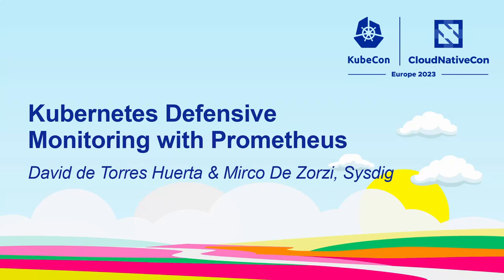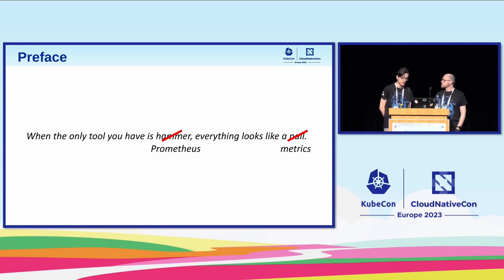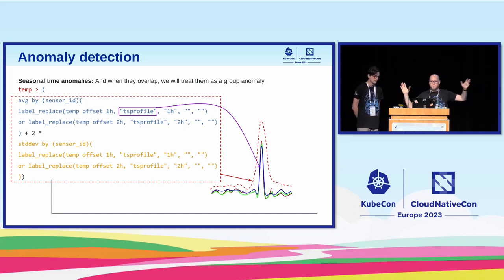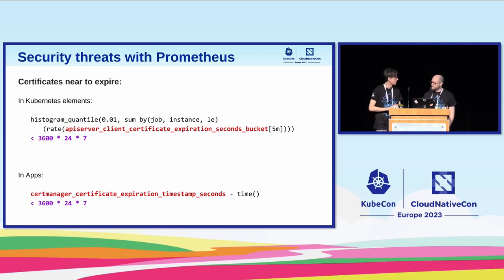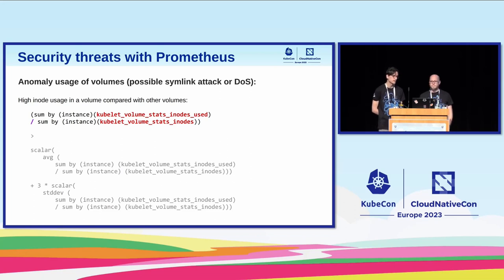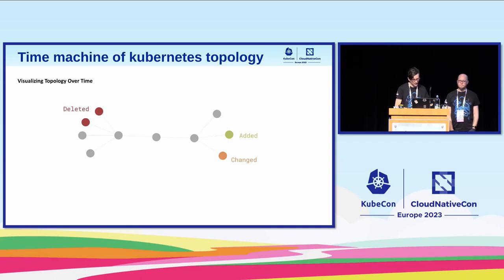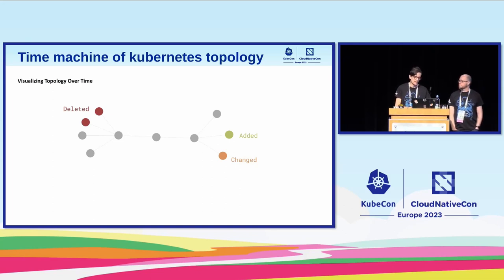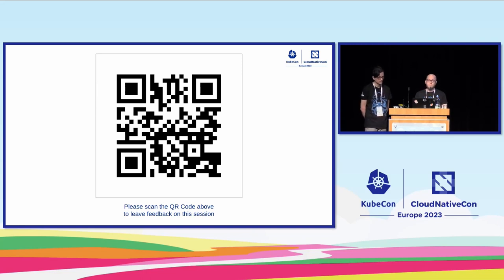Kubernetes Defensive Monitoring with Prometheus - David de Torres Huerta & Mirco De Zorzi, Sysdig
Speakers: David de Torres Huerta, Mirco De Zorzi
A great ecosystem of applications and open source projects has emerged to cover different needs and use cases. However, most of the time we always think about using these applications in the use case that they have been designed for. One example is Prometheus, which is the graduated monitoring project in the CNCF. However, monitoring can become a complementary defensive tool for other projects like Falco. Its access via metrics to other kinds of information that is not available in the kernel calls and the ability to look back in the past, allows Prometheus to cover some blindspots that can be exploited by potential attackers. In this talk, David and Mirco will explore some interesting use cases and practical examples where Prometheus can be used for defensive monitoring, giving some ready to use examples and comparing the pros and cons of this approach with runtime security.